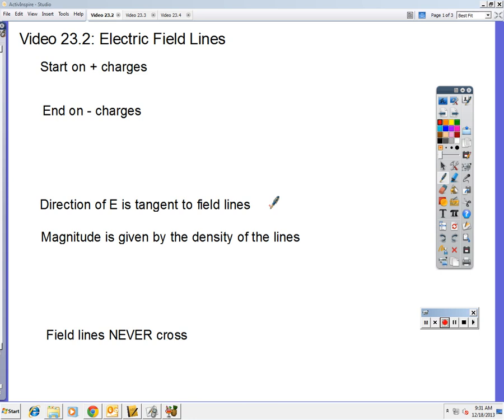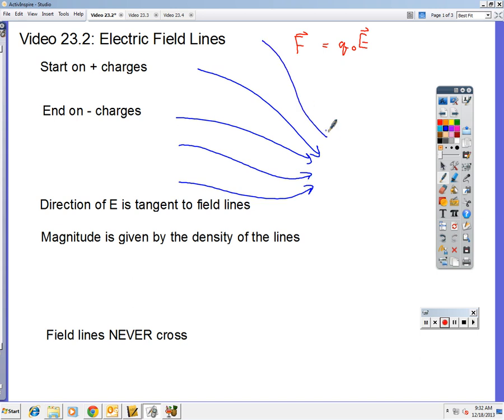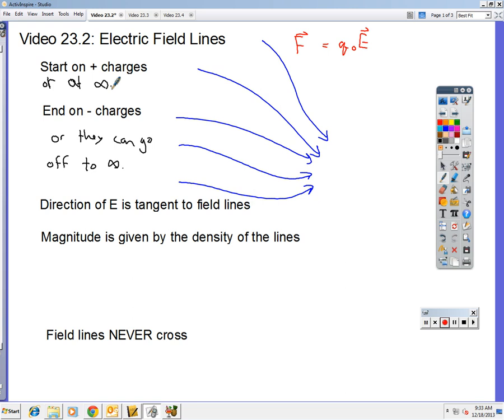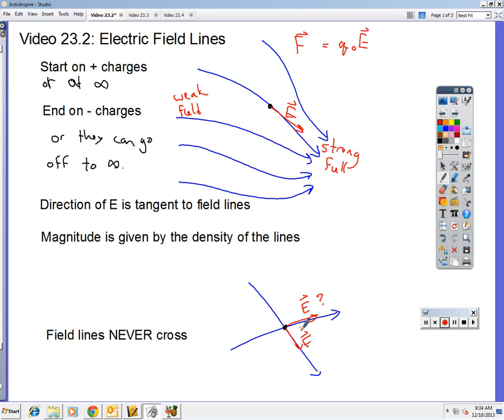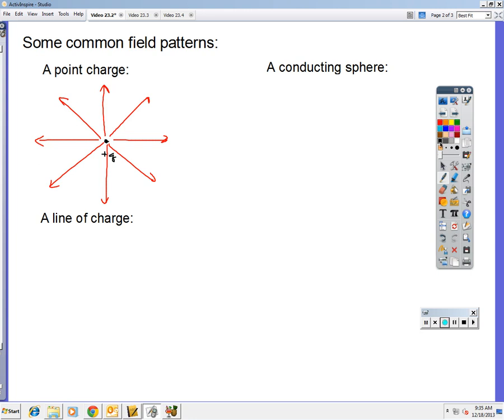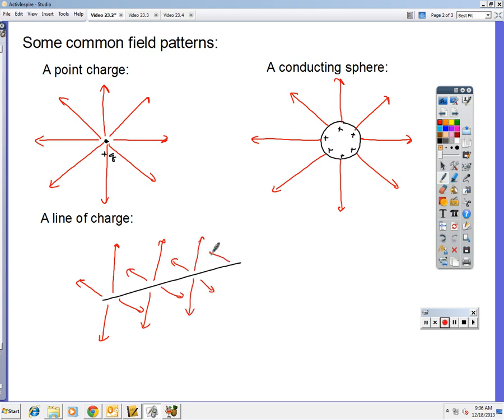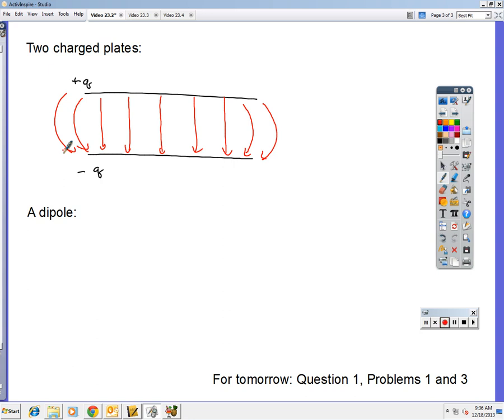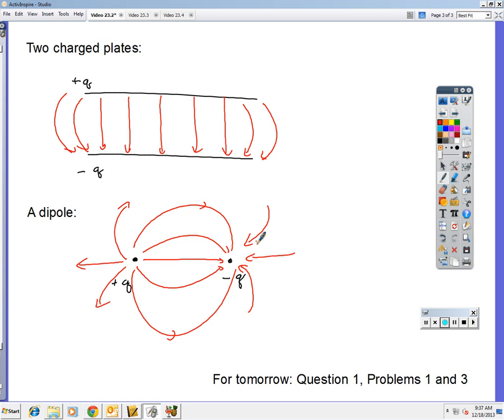Video 23.2: Electric Field Lines